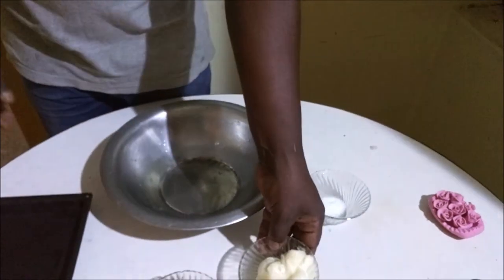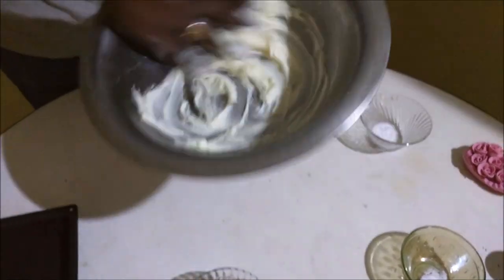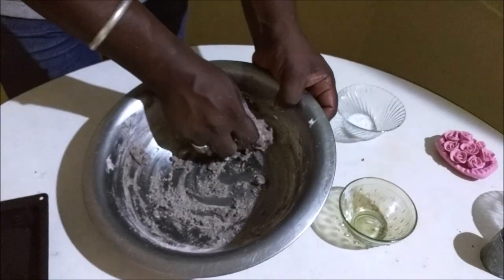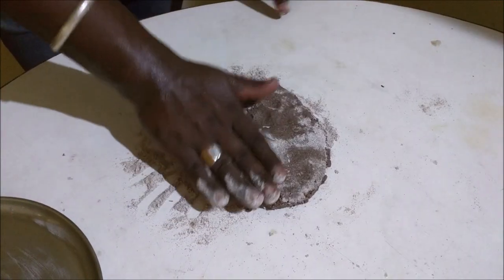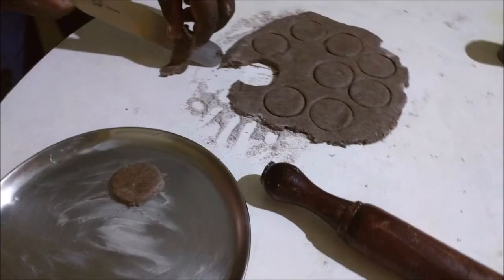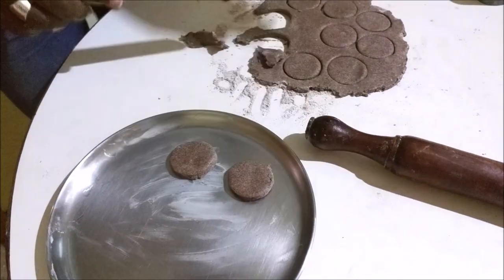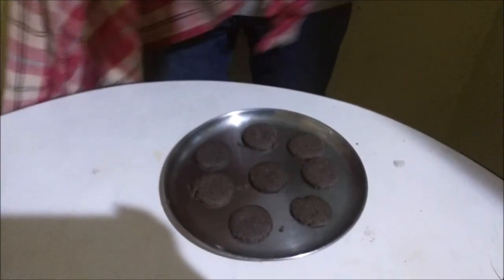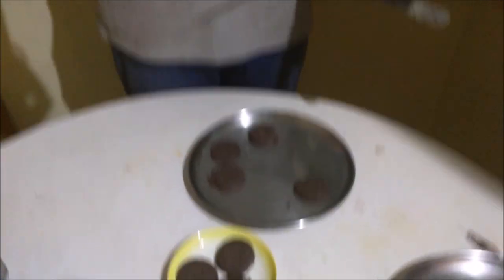Ragi biscuit| no oven no egg no sugar no cooker||in tamil|Chef lee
This video is about making healthy ragi biscuit,healthy,fibrous ragi biscuits.These ragi biscuits are made without using oven,egg,sugar and cooker ,cooker can even be used to make ragi biscuits and very easy to make at home.
We give very useful cooking  tips in telegram app